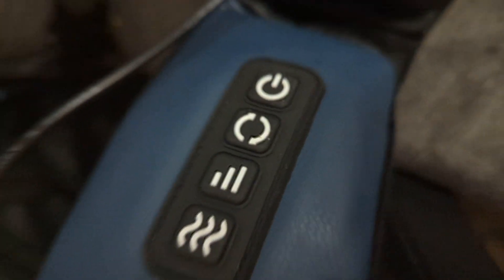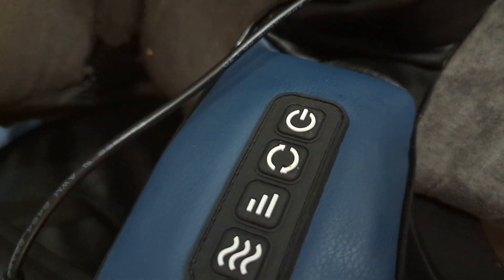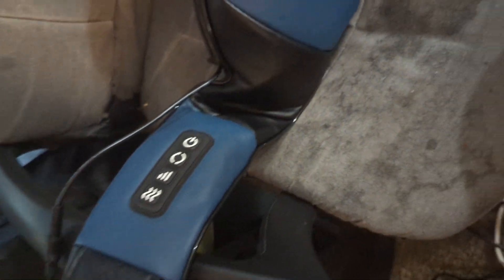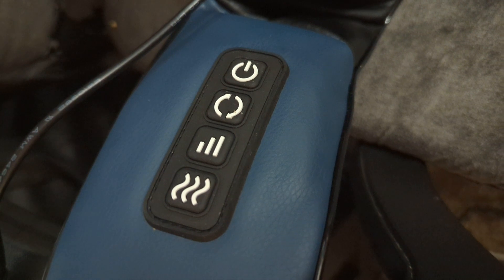A Mother's day Gift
Large Neck and Back Massager with Controls for levels of Heat